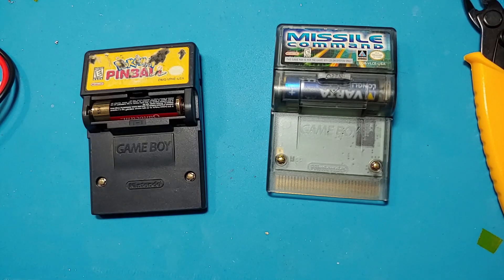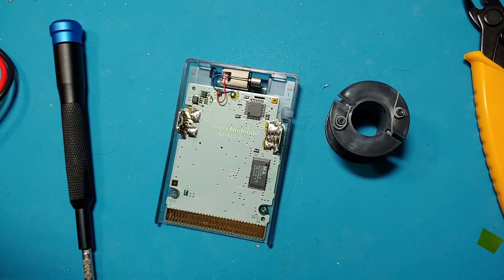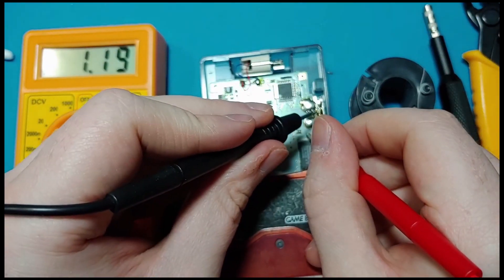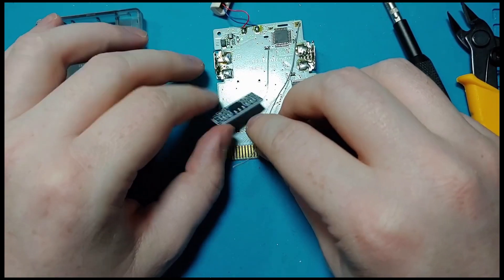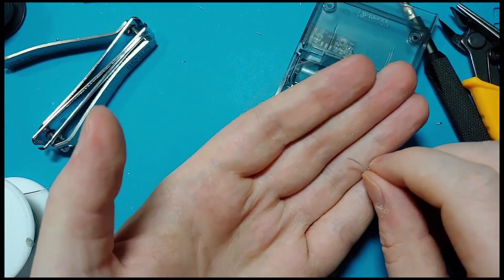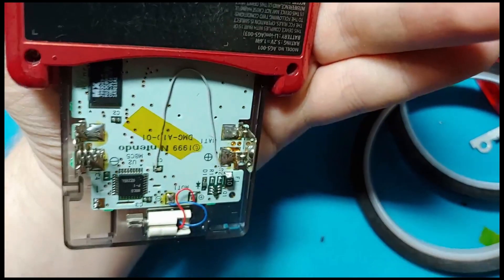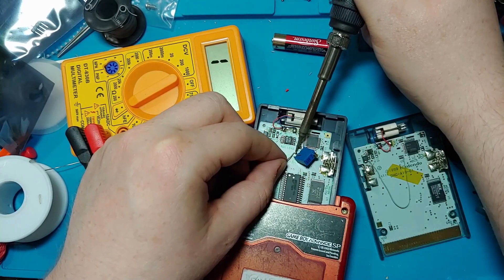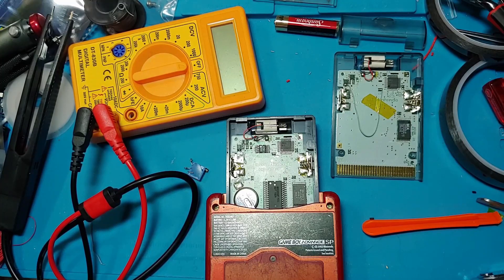Failing Pokemon Pinball: Battery Free Rumble Mod Gone Wrong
I try to discover a way to power Pokemon Pinball's rumble feature without the need for an additional battery. I use the wrong soldering tip for the job, I get the voltage wrong, and I barely understand how electricity works. Come cringe as I solder things into the gameboy cartridge with it still in the shell. Overall, probably some of my best work.

More original mod concepts coming very soon!